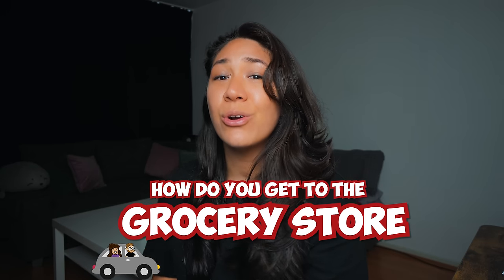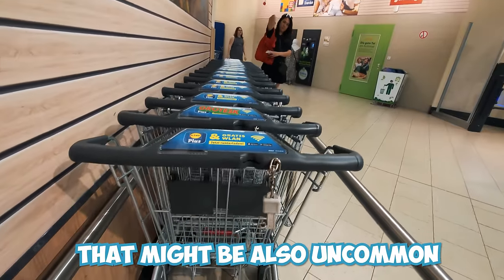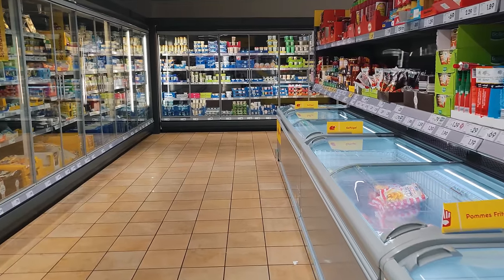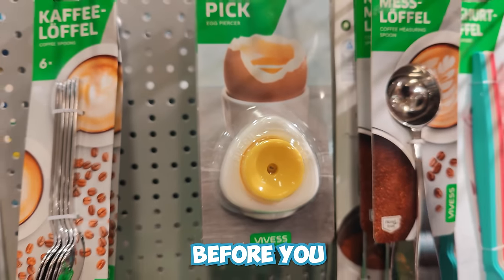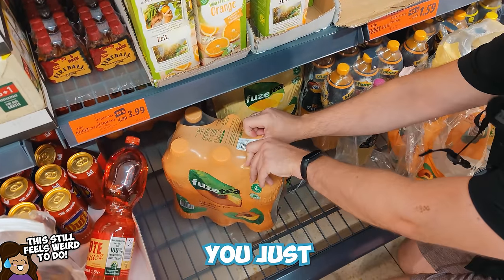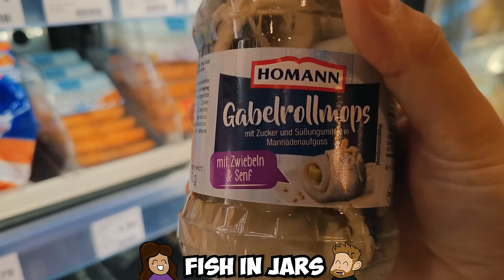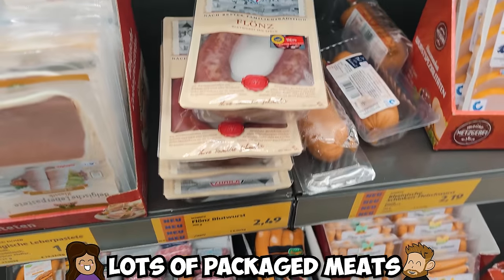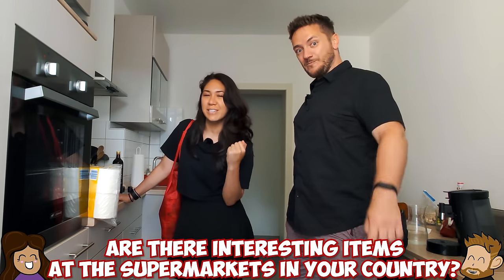20 Weird Things in GERMAN SUPERMARKETS!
There are some weird and interesting things in a German supermarket! We take you to different grocery stores in Germany to show you some of the unique items that we could find. Let us know if these things are the same or different in your country.

Timestamps:
00:00 - Supermarket Infrastructure in Germany
00:34 - First Grocery Store Stop
00:39 - Pfand (Deposit) Machine
01:07 - Grocery Cart System
01:16 - Standard Grocery Items
01:29 - Weird Item #1
01:40 - Weird Item #2
01:50 - Weird Item #3
01:58 - Weird Item #4
02:08 - Weird Item #5
02:20 - Weird Item #6
02:36 - Weird Item #7
03:06 - Weird Item #8 (Deana's Favorite)
03:14 - Weird Item #9
03:33 - Weird Item #10
03:51 - Weird Item #11
04:07 - Weird Item #12
04:25 - Weird Item #13
04:35 - Weird Item #14
05:08 - Weird Item #15
05:19 - Weird Item #16 (Phil's Favorite)
05:36 - Weird Item #17
05:31 - Like, Sub, Join, Patreon! :)
06:26 - Weird Item #18
06:35 - Weird Item #19
06:45 - Weird Item #20
07:01 - What are "weird" items in your country?